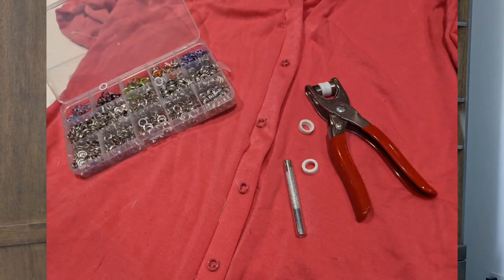Pattern Review: Itch to Stitch Foz Top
Itch to Stitch has a new pattern out and in my opinion, it's a smash hit and wardrobe essential rolled into one!

I made a size 16 regular bust, graded to a 24 at the hip. My current measurements are UB 40, B 43, W 38, H 51.

Fabric: rayon spandex french terry from Fabricland.